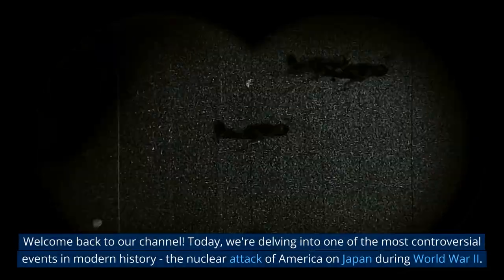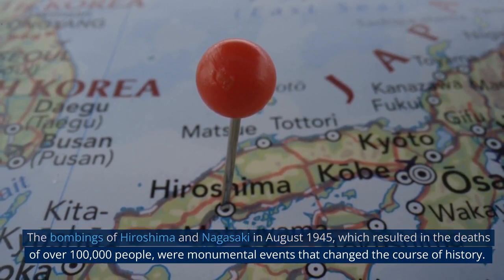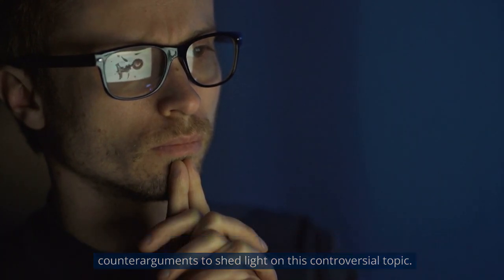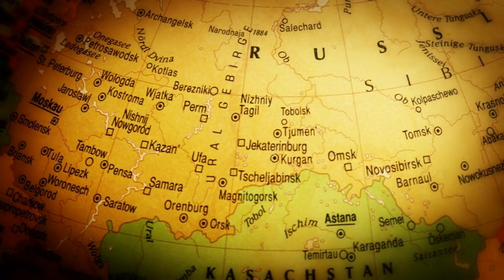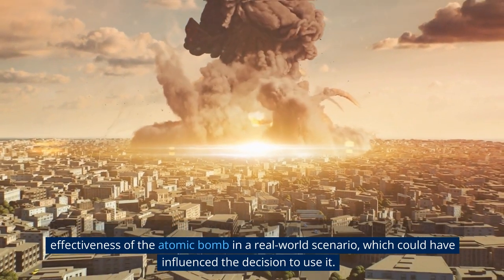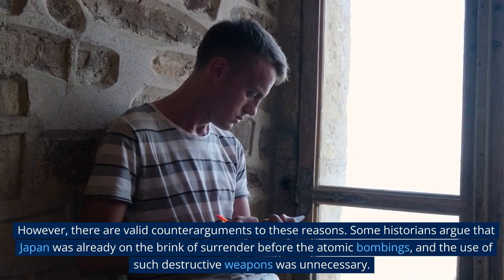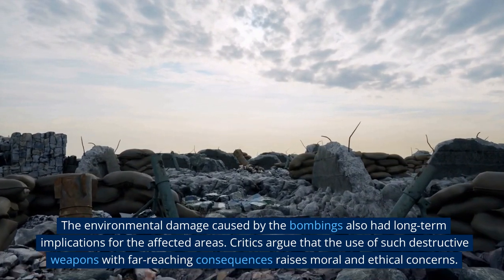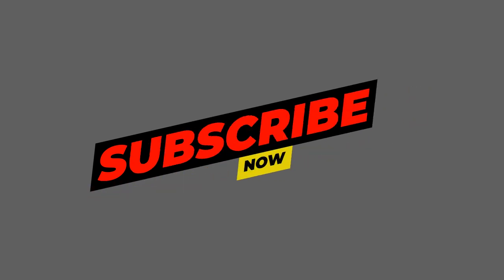Understanding the Historical Context: The Decision to Use Nuclear Weapons in WWII against Japan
Uncover the truth behind America's nuclear attack on Japan during WWII in this thought-provoking video. From the real reasons behind the bombings to valid counterarguments, we explore the complexities and controversies surrounding this historical event. Join us as we delve into the justifications, moral implications, and long-term consequences of the nuclear attack. Don't miss out on our intriguing insights!

The topics related to the video -

World War II nuclear attack
Reasons for US attack on Japan
America's nuclear attack on Japan
Hiroshima and Nagasaki
Long-term consequences of nuclear
Historical debate on US bombings of Japan
interesting facts
fun facts
weird facts
cool facts
amazing facts
random facts
Animal Facts